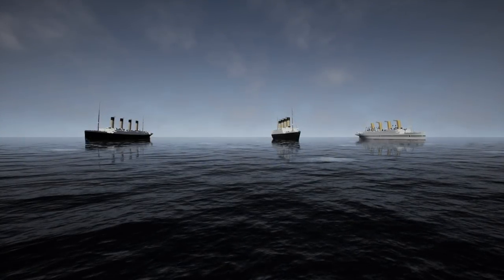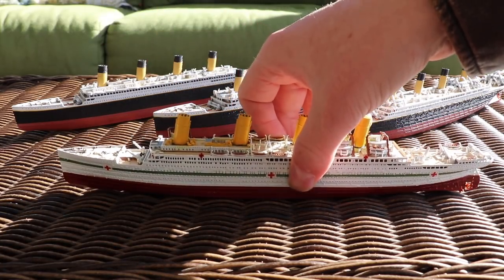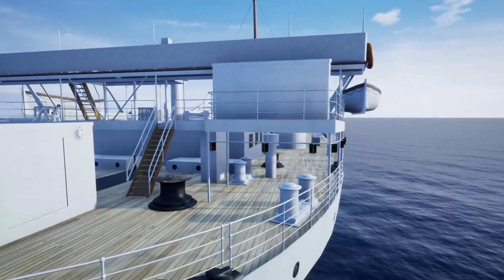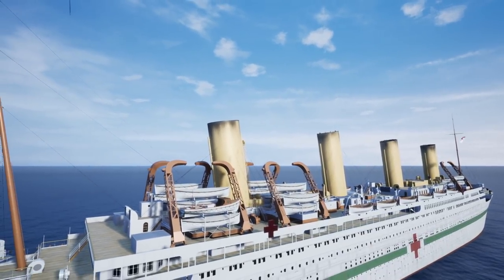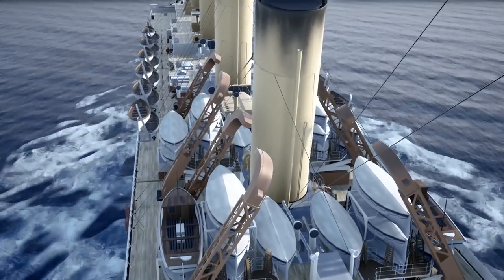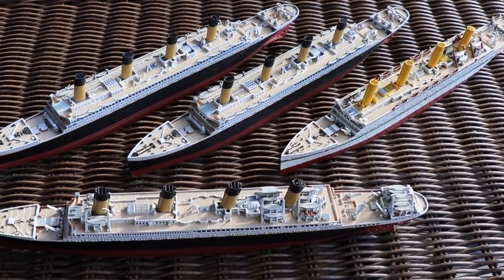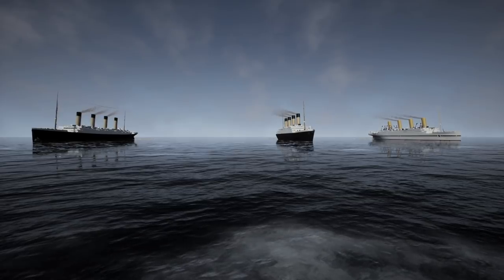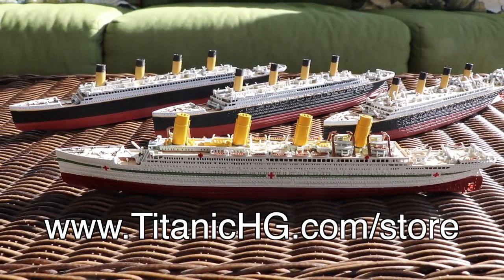Differences Between HMHS Britannic and her Sisters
Britannic certainly is the oddball of the Olympic Class. What are some of the differences that set her apart? We'll cover the obvious and the subtle, as well as the inside and the outside.